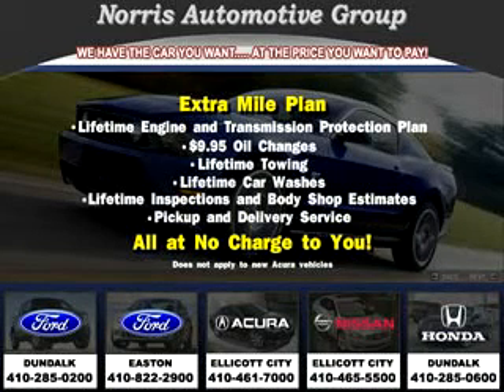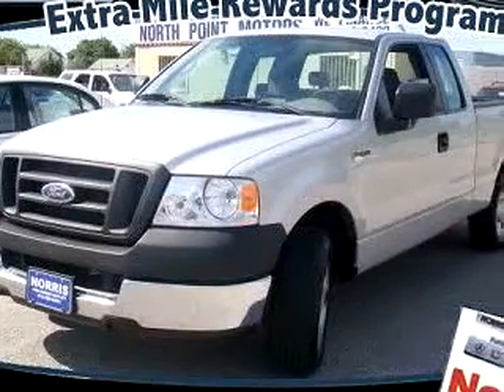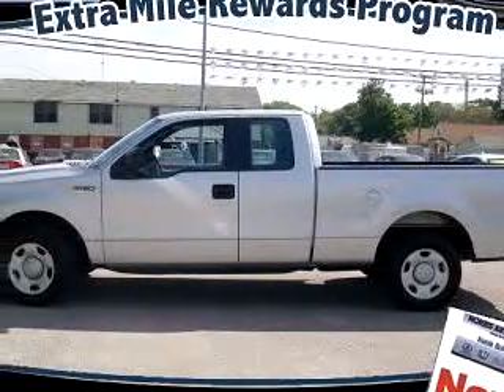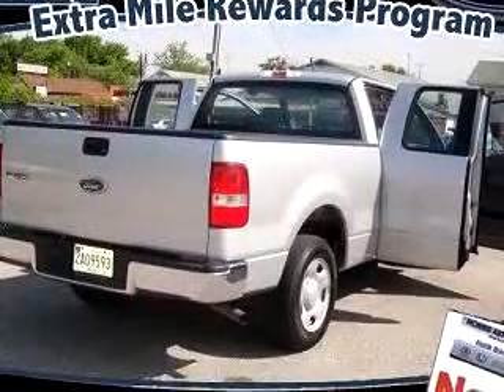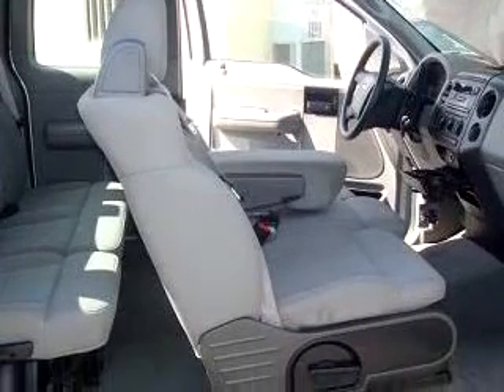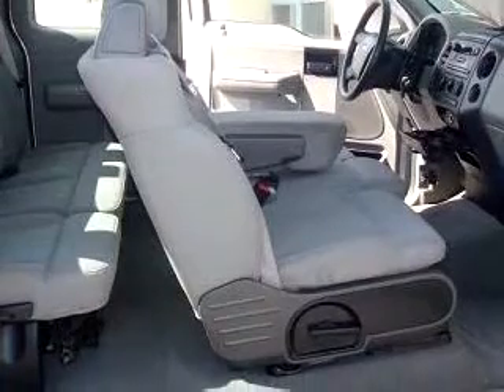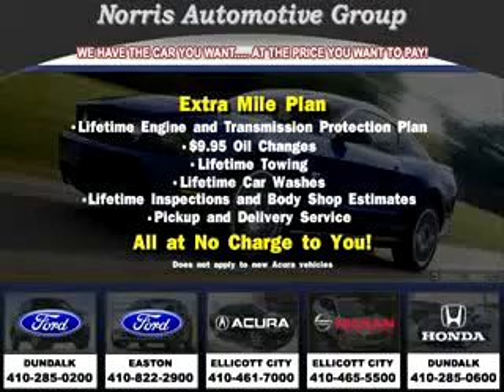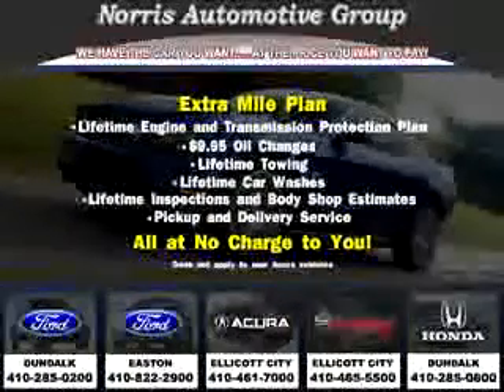SOLD - Norris Ford of Dundalk - 2005 Ford F-150 XL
901 Merritt Boulevard

2005 Ford F-150 XL

 98,571 Miles

VIN - 1FTRX12W55NB66101